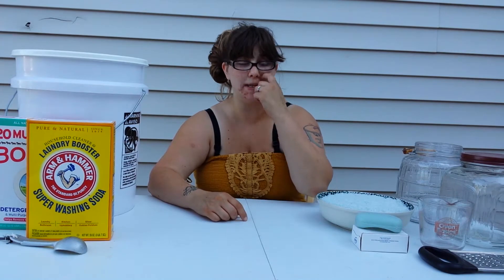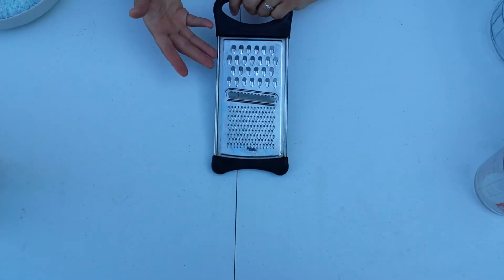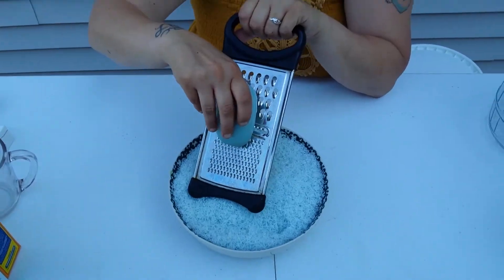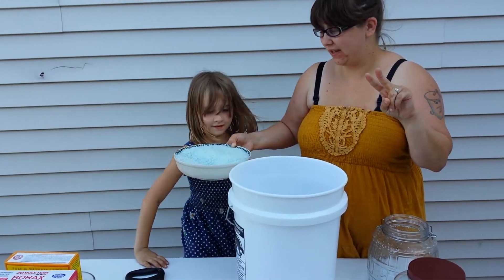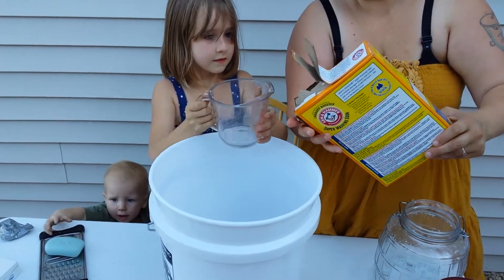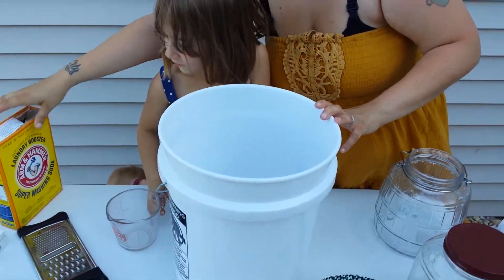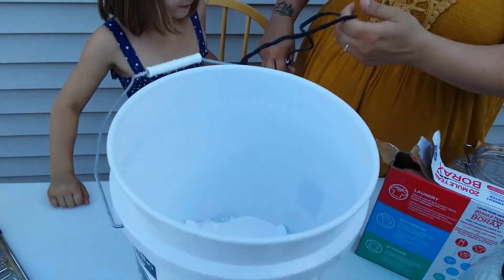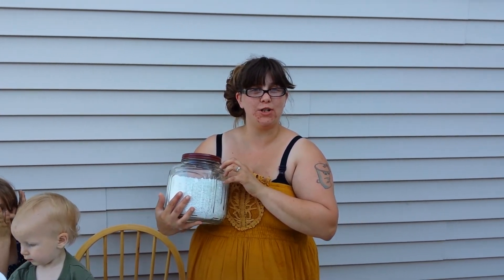DIY Homemade Laundry Soap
Join the crew as we enjoy a beautiful day and share a great DIY recipe for affordable quality homemade Laundry Soap.
Also check us out on Facebook for more RLE